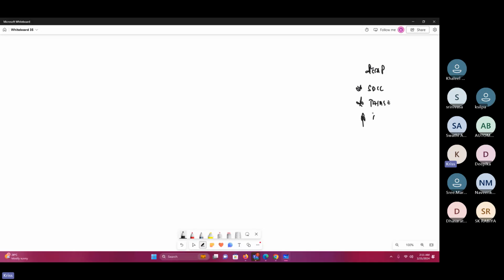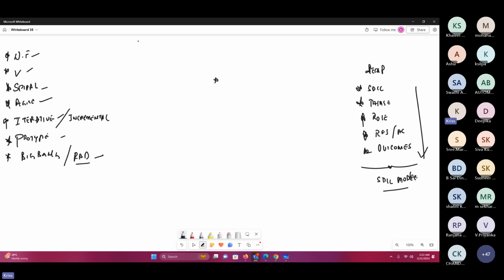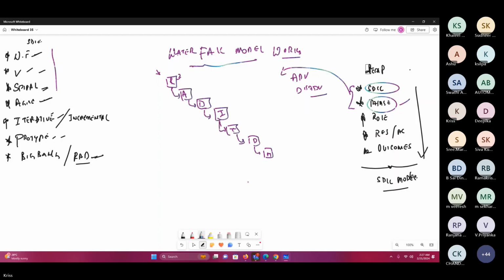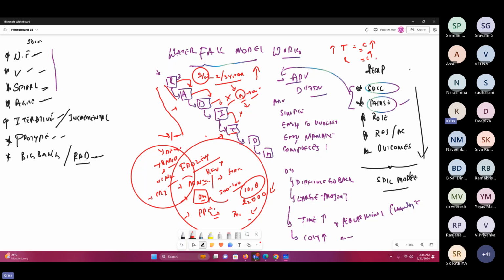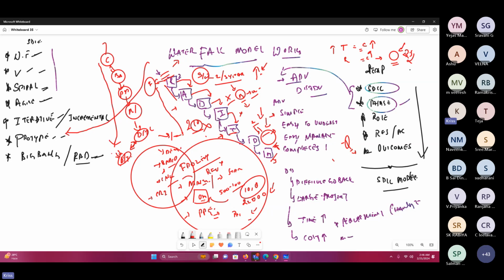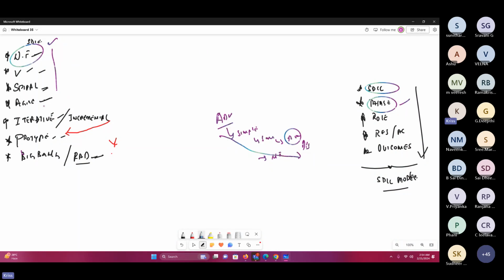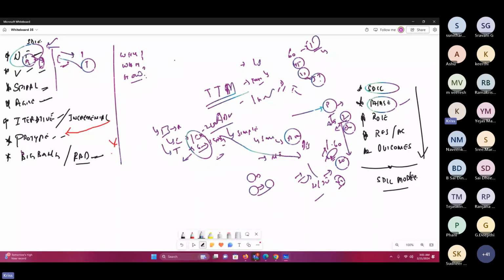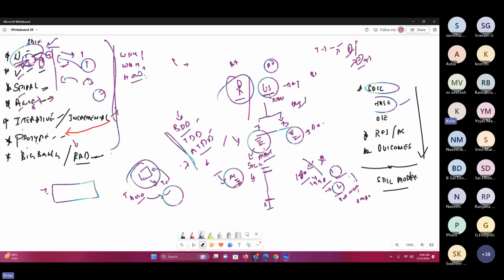Manual Testing SDLC Models | QO-BOX